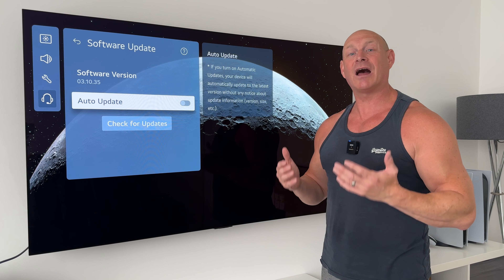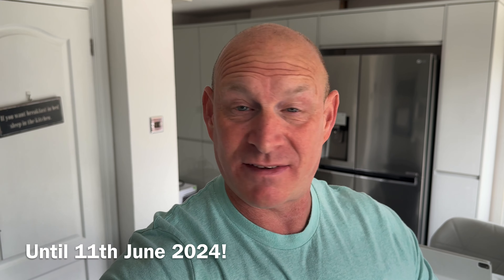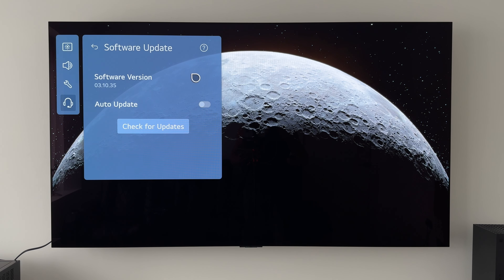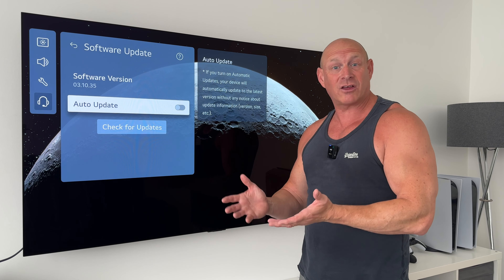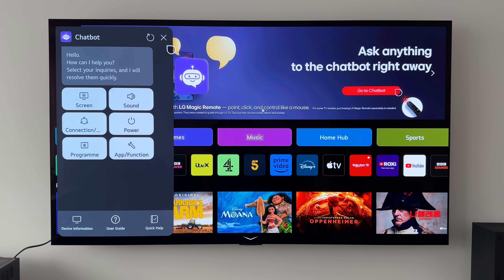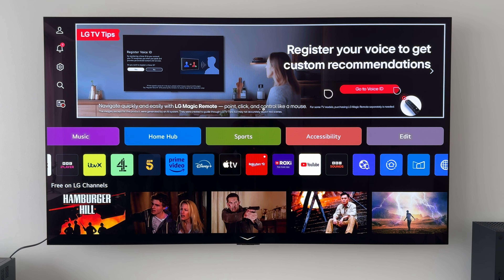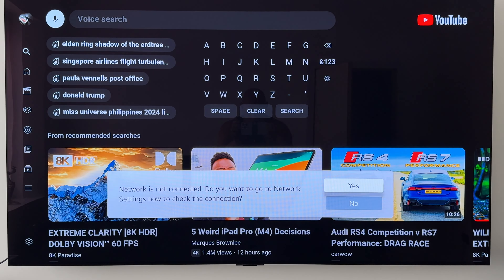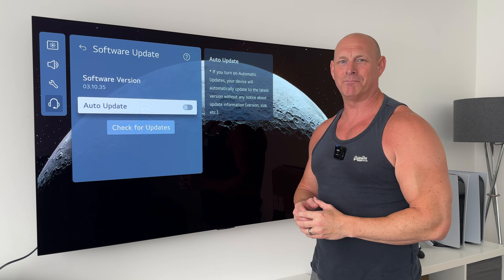LG OLED update 03.10.35, should YOU update a NEW LG OLED TV?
SAVE 20% on all 2024 LG OLED TVs

Information regarding the latest software update 03.10.35 coming from 03.01.06 for the LG C4 and G4 OLEDs.